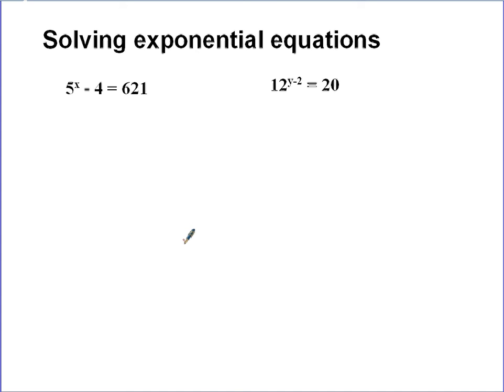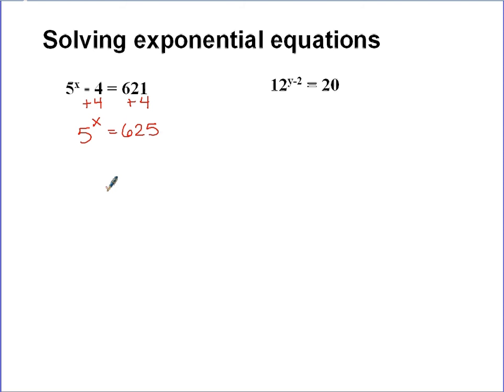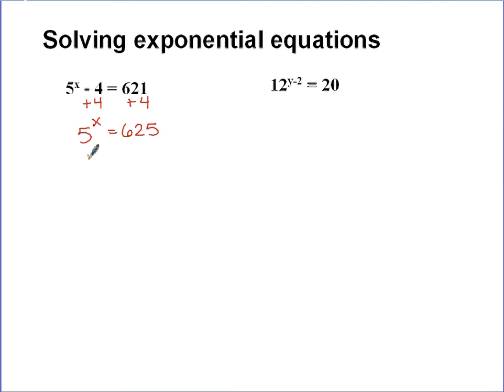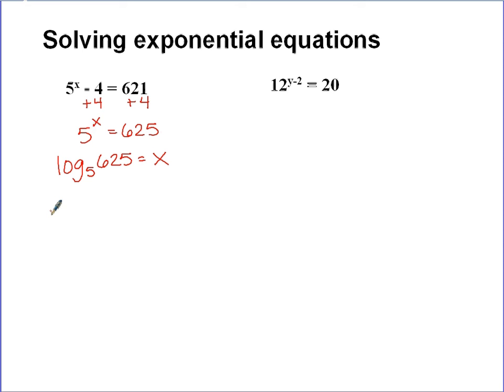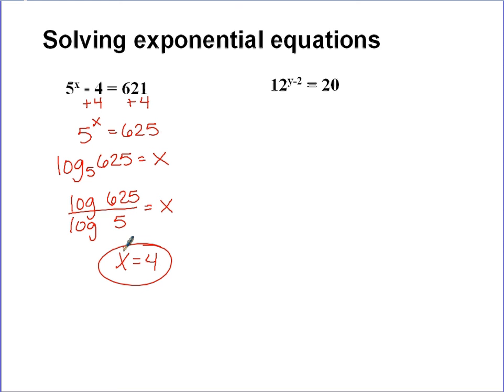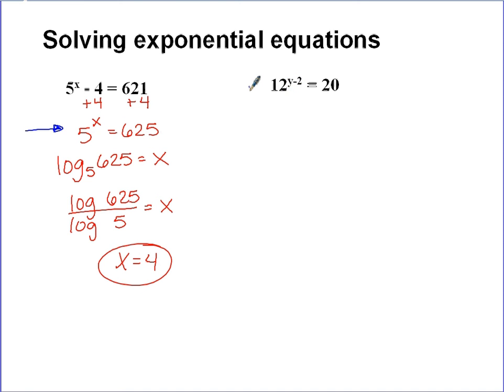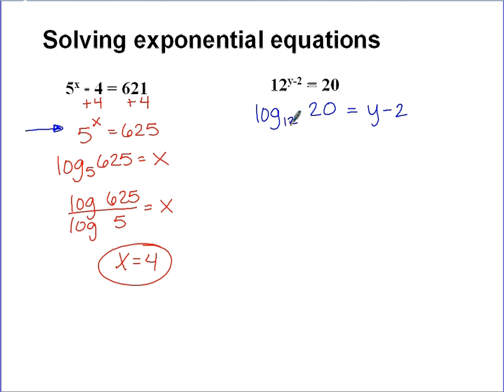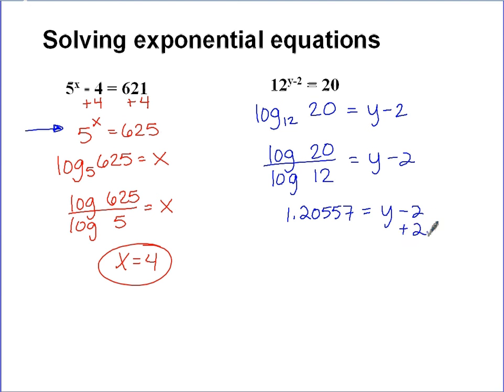Solving Exponential Equations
How do I solve an exponential equation?